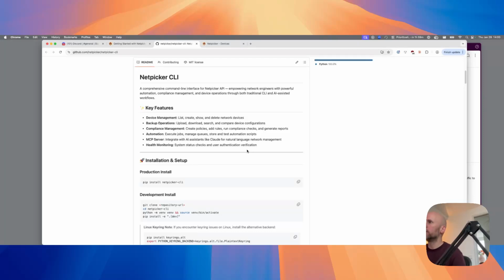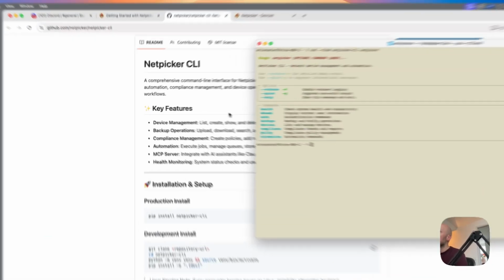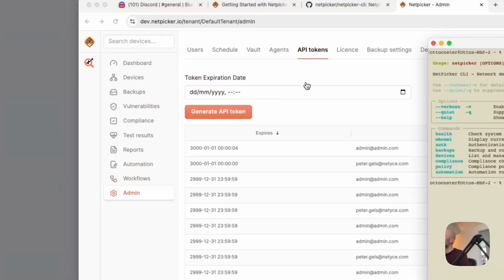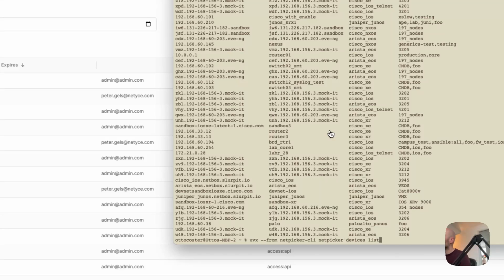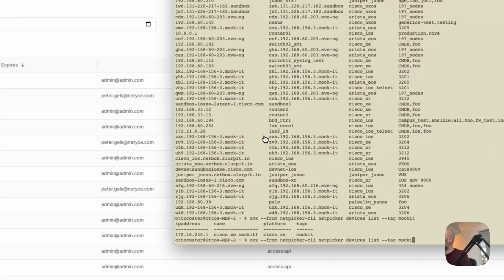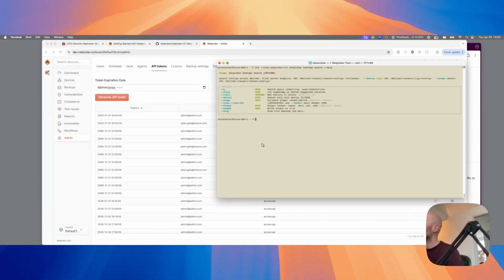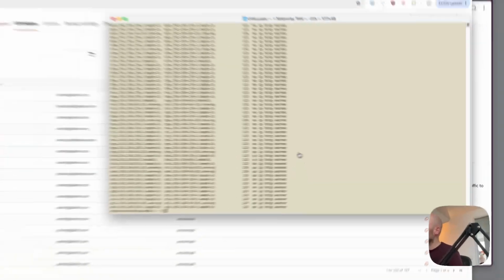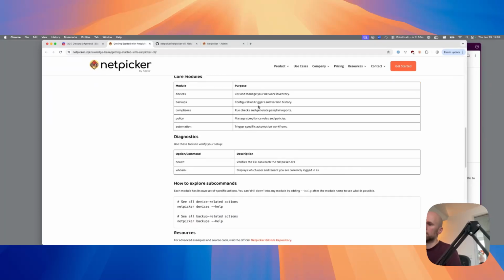Introducing the Netpicker CLI tool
CLI tools are trending again in this age of AI agents and network automation! In this video I'm showing you how to install and use the Netpicker CLI tool